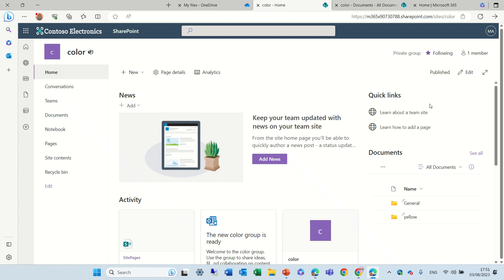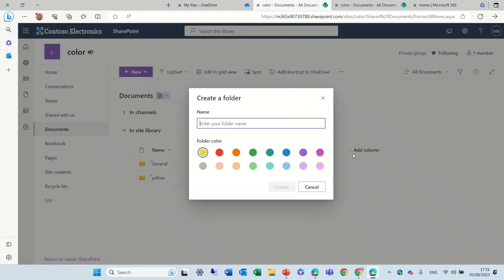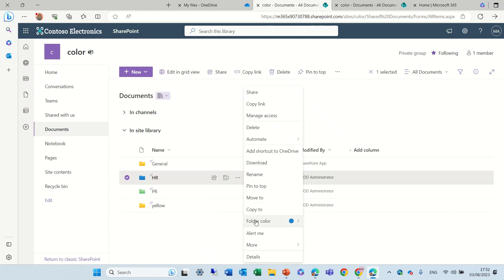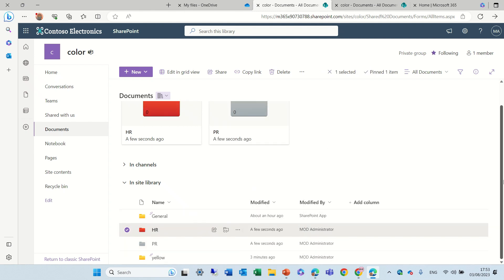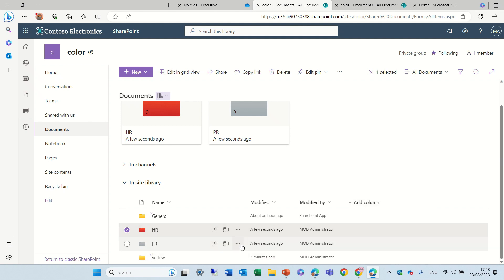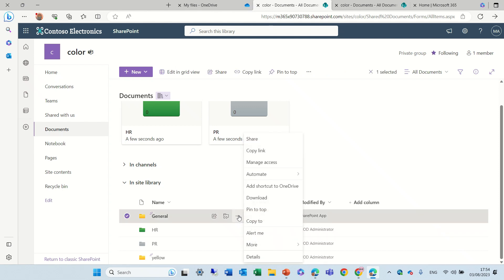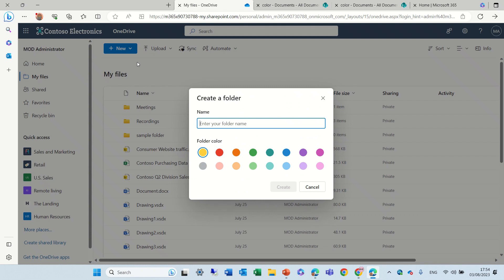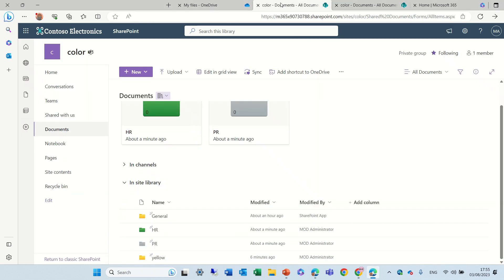Colored Folders in SharePoint and OneDrive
You now can  personalize and customize your OneDrive & SharePoint
Now you have the option to create colored folders or change the color of existing folders on OneDrive for Web or SharePoint. Colored folders give you at-a-glance signals to help you locate your content while adding a touch of personality to your OneDrive and SharePoint.